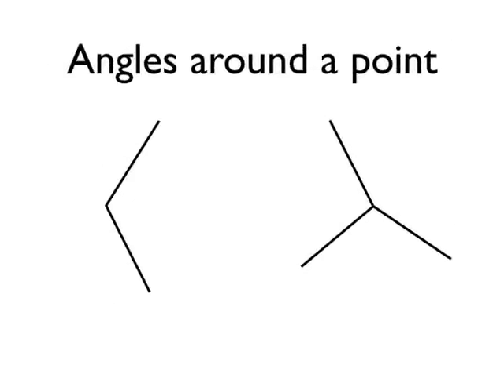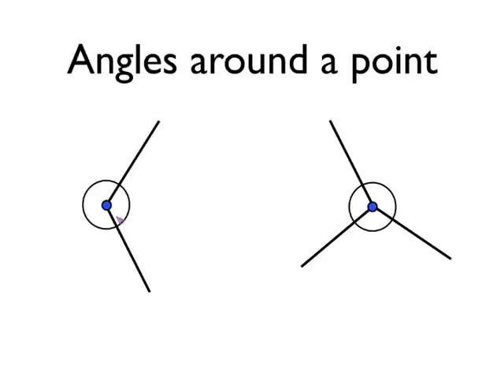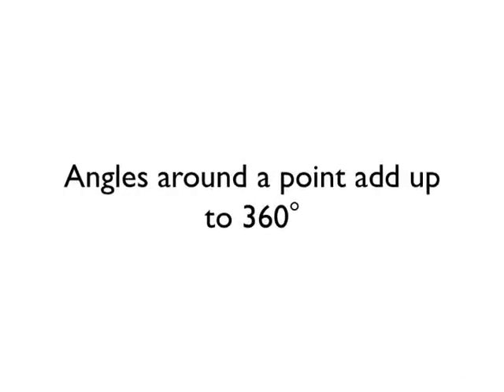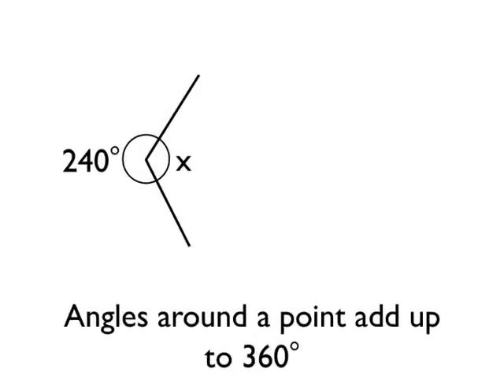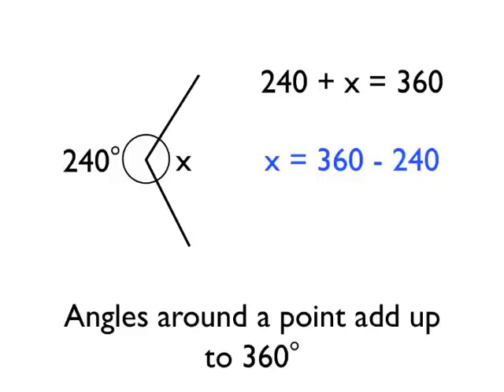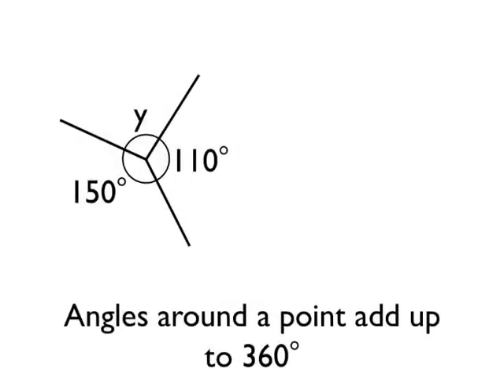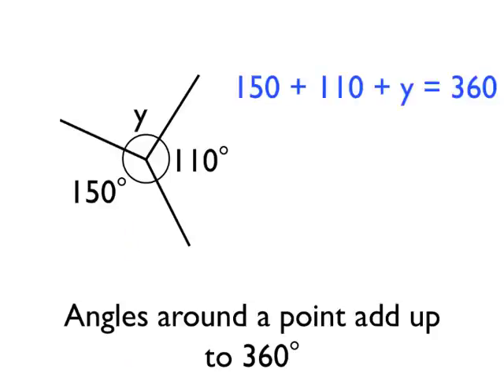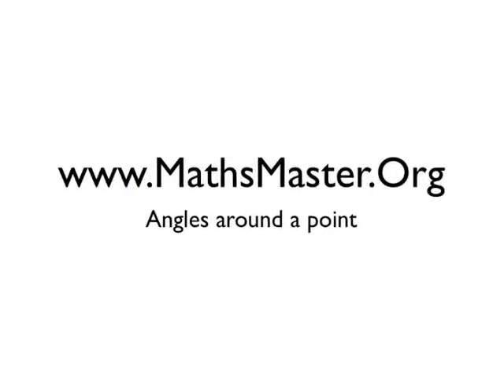Angles around a point